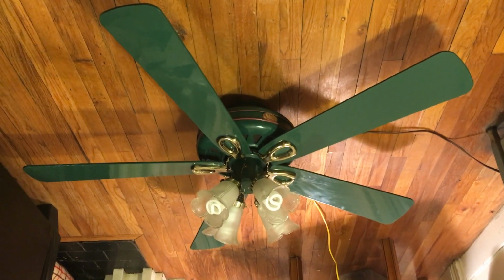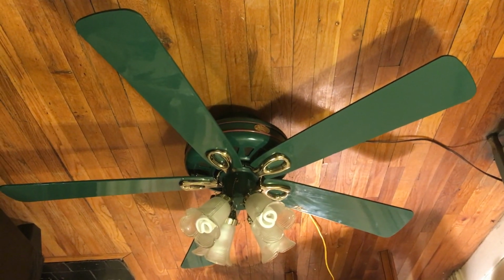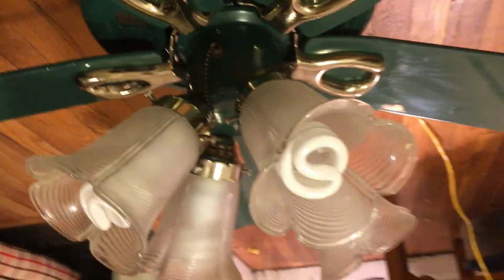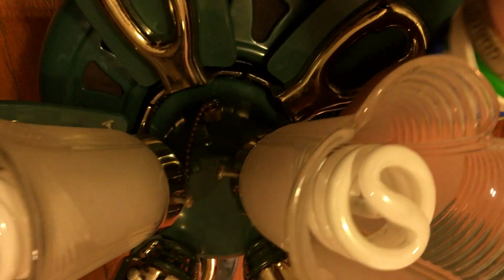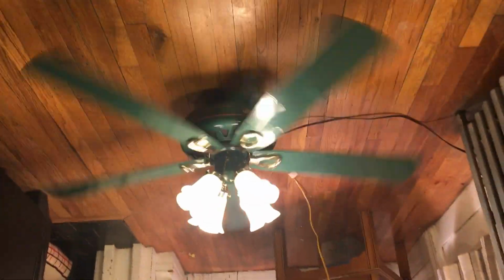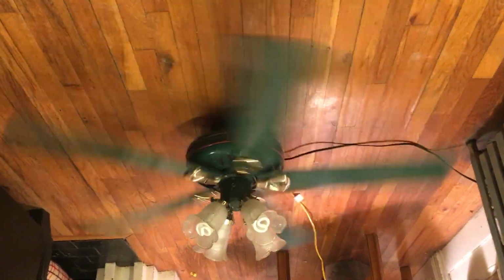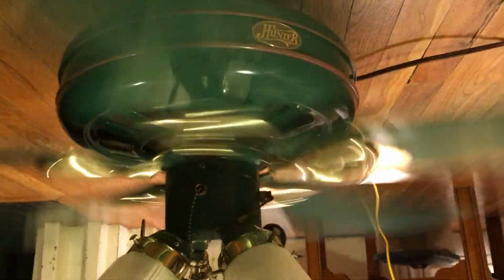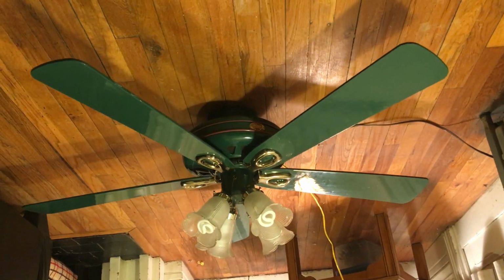Hunter Right-At-Home Ceiling Fan (Green Blades)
Picked this up with Brandon C Johnson, was supposed to get this back in November but finally got it now, it is a very beautiful ceiling fan and it will be going in my mom's bedroom instead of the Hunter Discovery, there was another one that Brandon ended up taking which will be sent to John Reed, enjoy